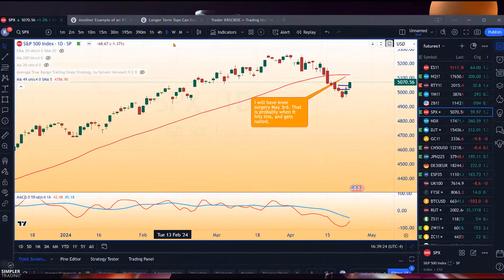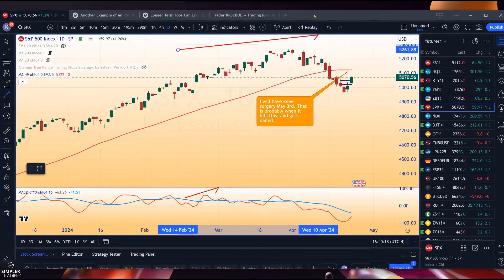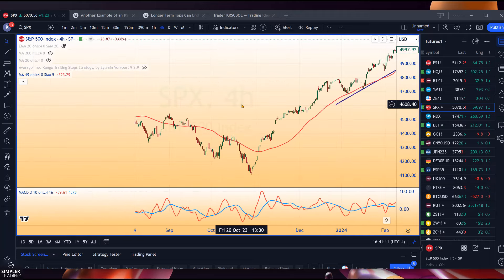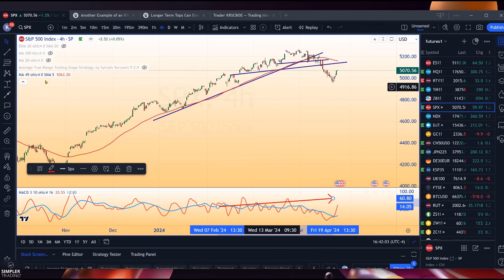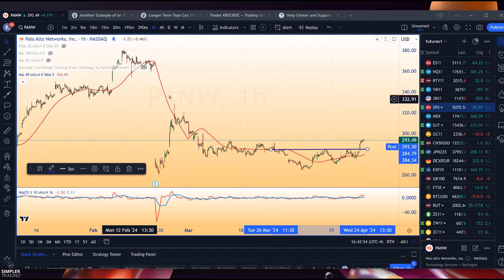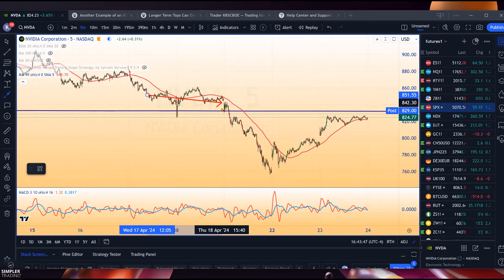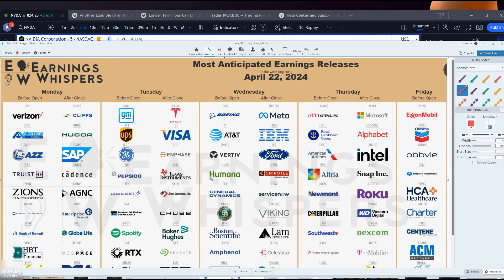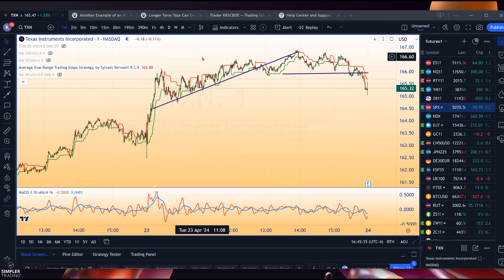Markets Continue Their March Towards Resistance Zones | Simpler Trading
In this video, Chris Brecher examines the market's rebound from oversold conditions, posing the critical question: Will the markets break through resistance levels or resume their downward trajectory?

Get the “Supply and Demand” edge. See how Tr3ndy Jon’s protege doubled her account 5X and how Tr3ndy “hijacks” buy and sell zones with a consistent 81% win rate!

Get access to Chris' trade alerts and daily live trading sessions in the Chart Patterns Mastery.